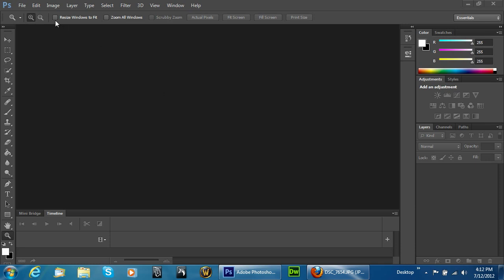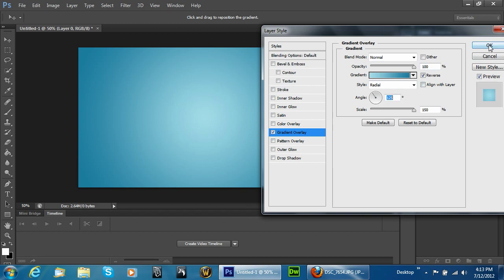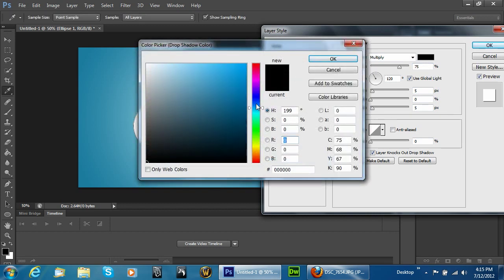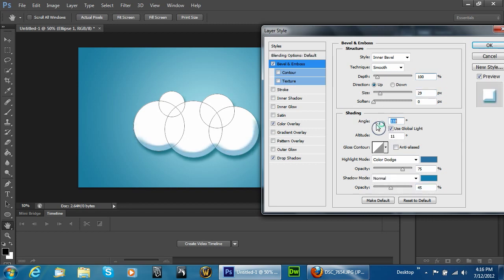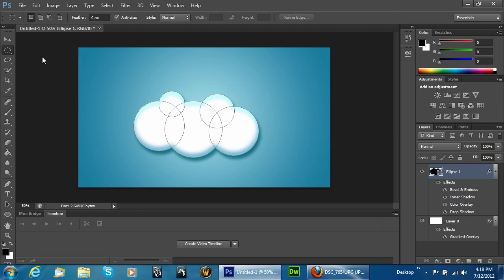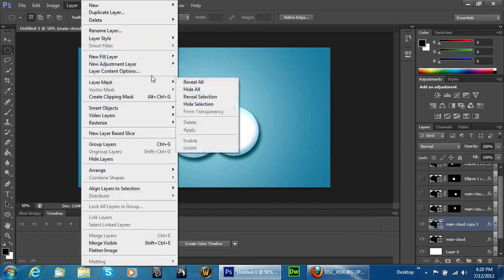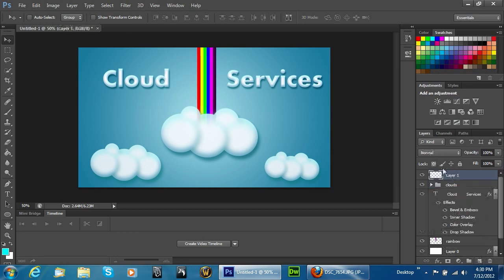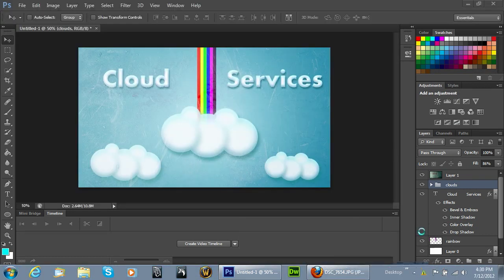Retro Photoshop Cloud Wallpaper Tutorial